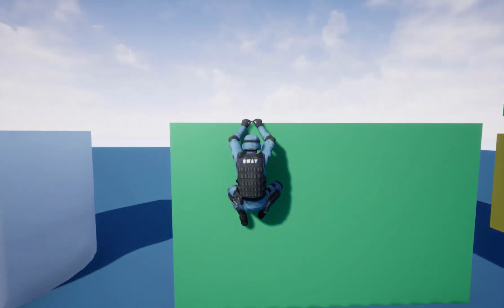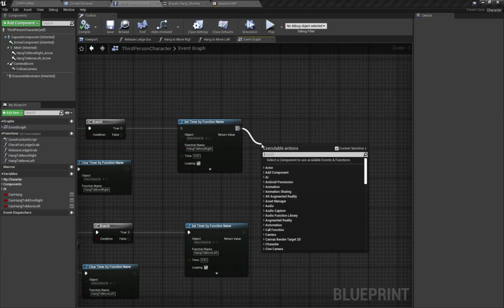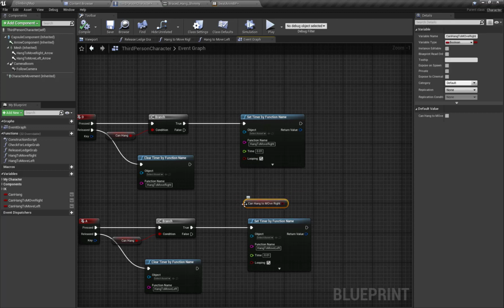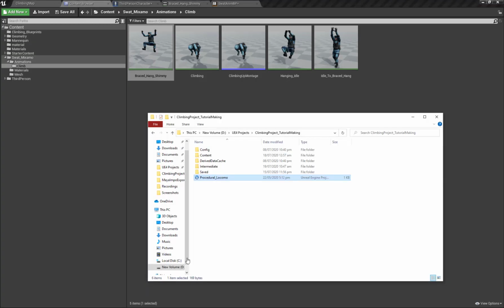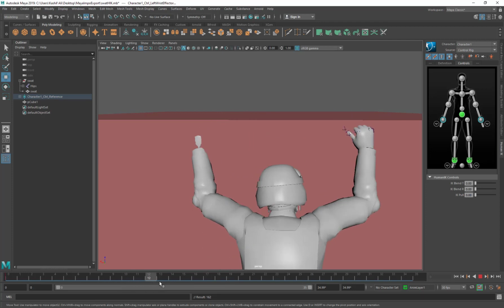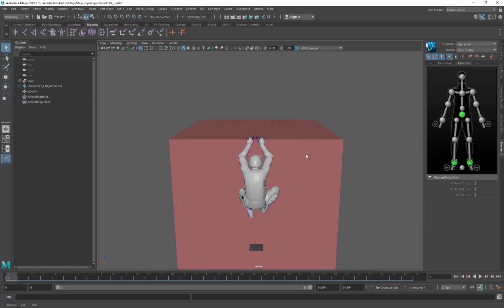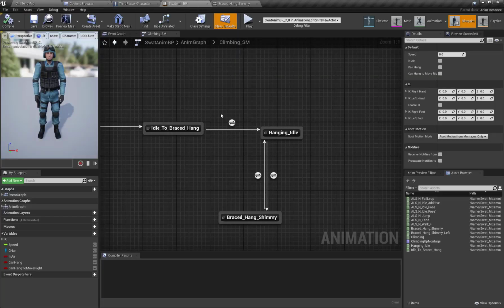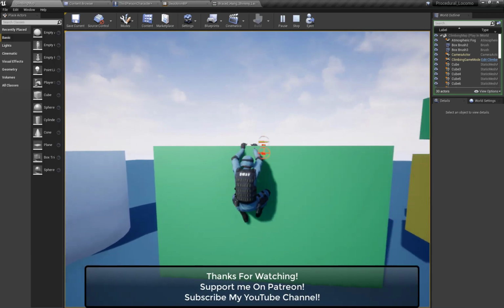UE4 Climbing System-Hang To Move Right/Left-Animation Editing-UE4Tuts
For making Your Game/Projects or In Game Ready Functionalities!!!
In this part of Climbing system tutorial series,we'll add Hang to Move Right and Left Functionality to our Character.